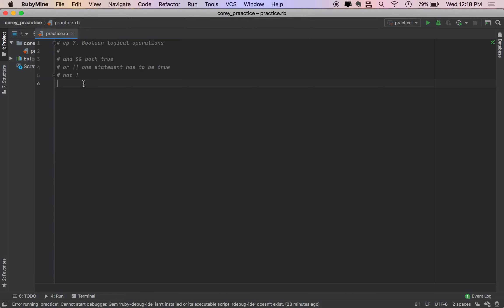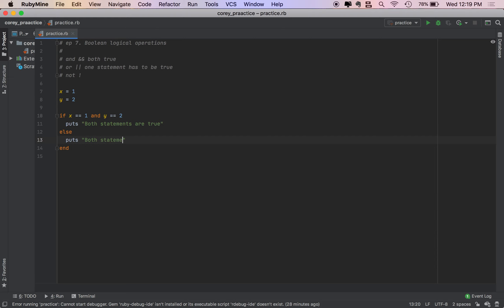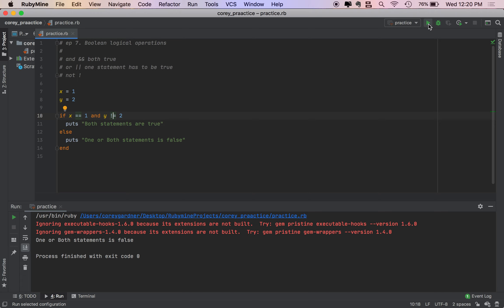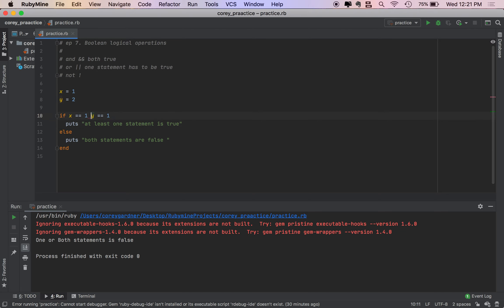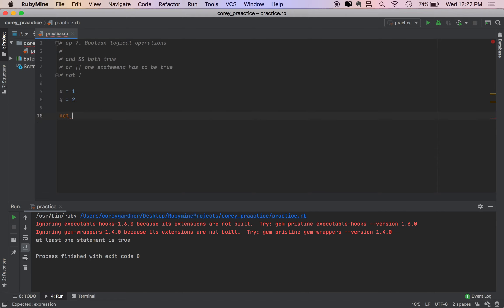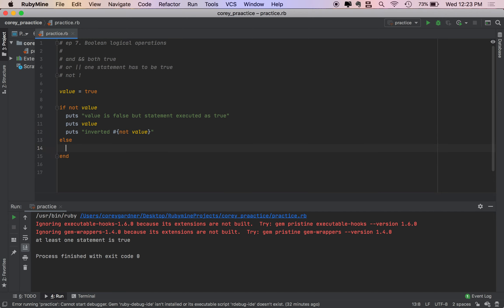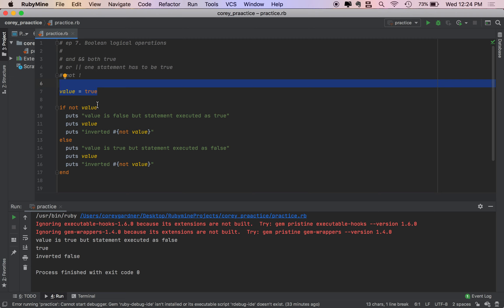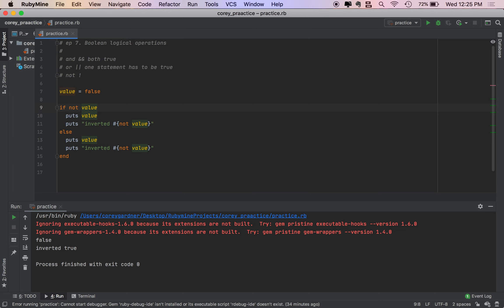ep 7 boolean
Learn To Code Ruby Fast
Booleans Values